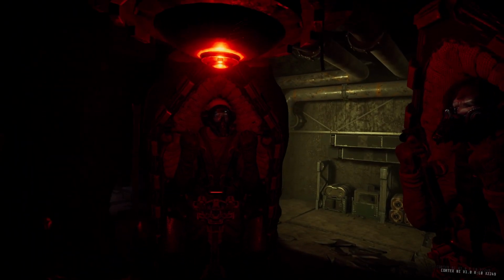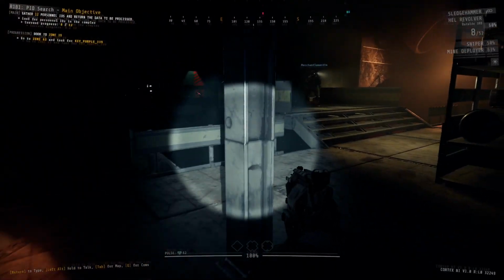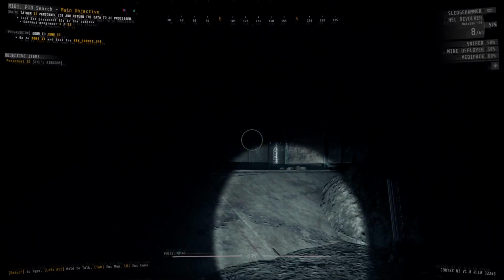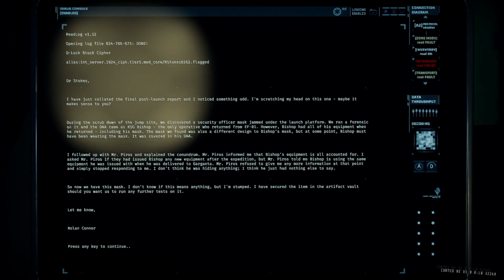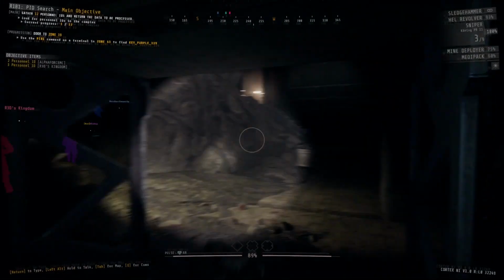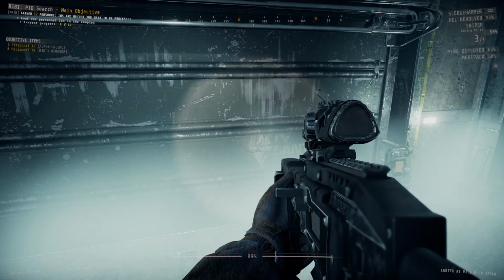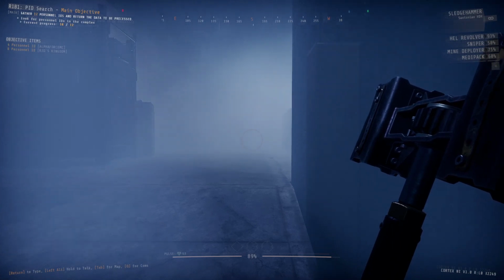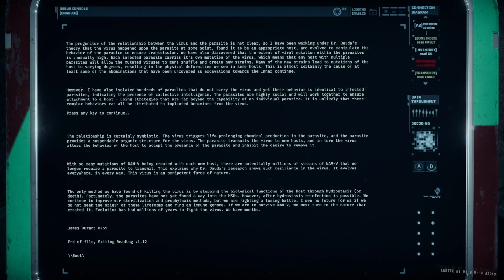The Horrifying Truth of Nam V | GTFO Rundown 1 B1